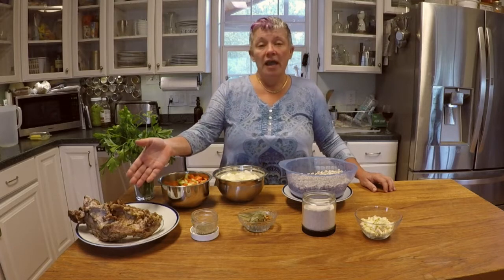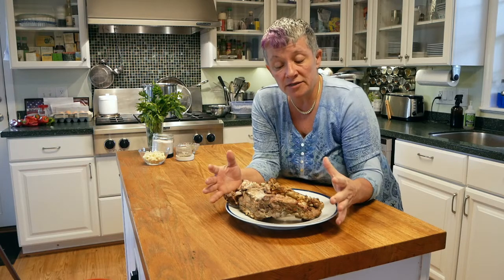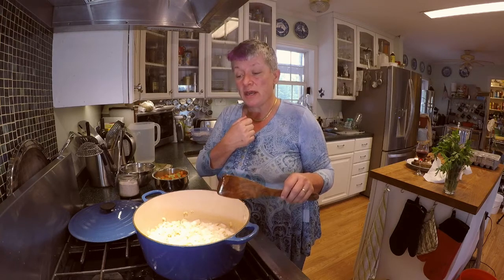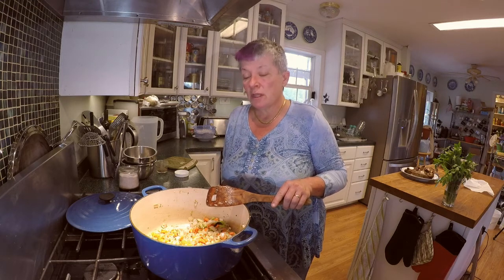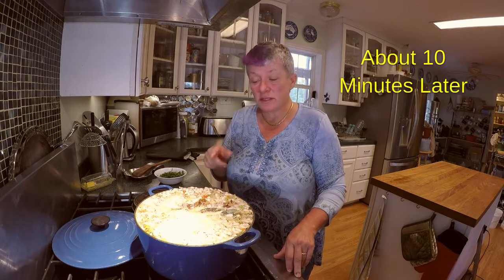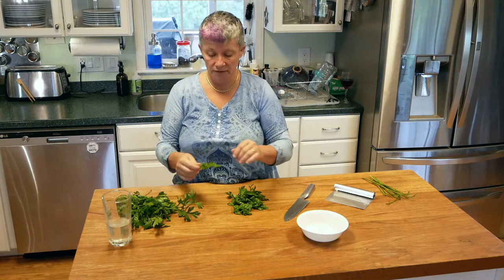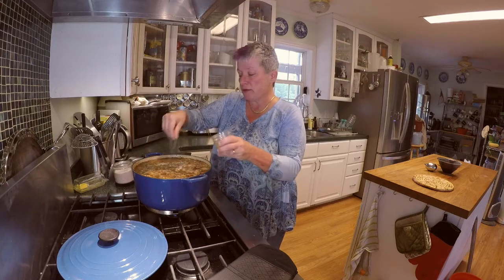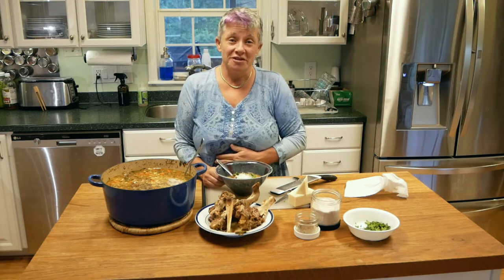Ham and Bean Soup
Nothing warms the stomach and the soul like a hot bowl of hearty soup on a cold and/or rainy day. Although I said this would take four hours total cooking time, this batch actually took about three. Make sure you check your soup as it cooks, because beans can take a shorter or longer time to cook depending on their size and how long they've been lying around.

If you don't have bones from pigs you raised or that were raised for you, I've found that the bone from a Christmas ham (or whenever you've cooked a bone-in ham) with a fair bit of meat on it also works beautifully!

I had about 5 pounds of bones in the soup, and there wasn't a lot of meat on them. If you have a smaller or larger amount, simply adjust the recipe - as I said, Go ahead and experiment!

As you see, this makes quite a large batch - that was an 8 quart Le Creuset pot I was using! Fortunately, this also freezes well, so definitely don't be afraid to make the full batch if you have room in your freezer.